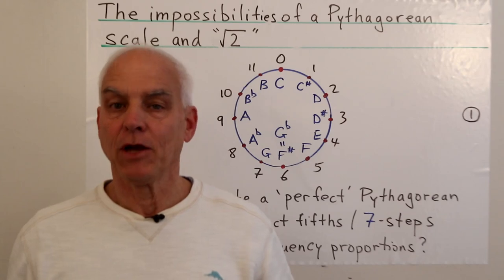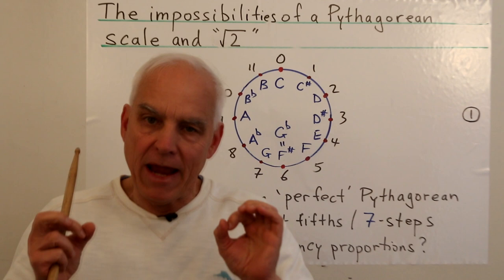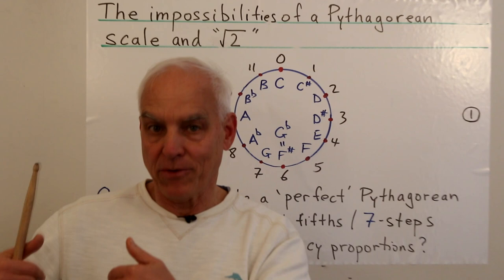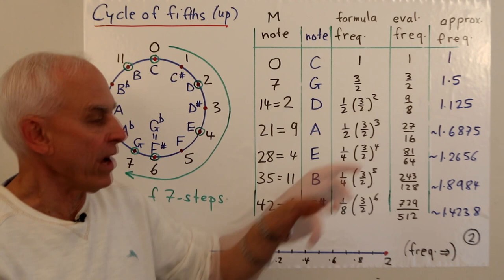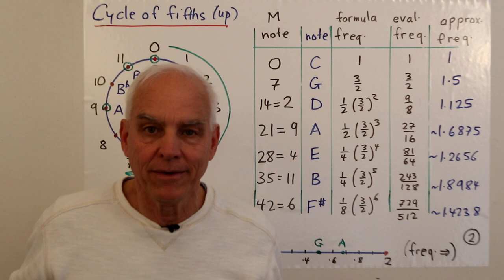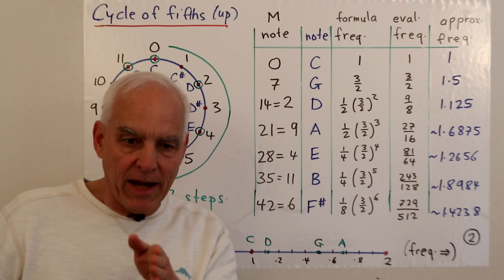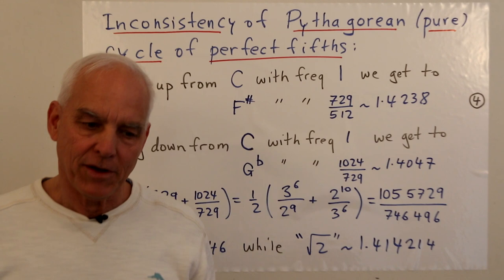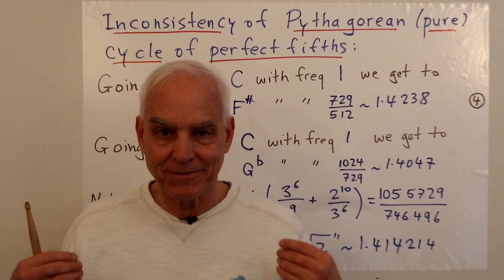The impossibility of a Pythagorean scale and "sqrt(2)" | Maths and Music | N J Wildberger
Let's use the important cycle of fifths and the musical clock system based on the 12 tone chromatic scale to try to precisely create frequencies for a "perfect" scale. This attempt we know is doomed to failure, but it is instructive to see the same arithmetical issue encountered in the previous video manifesting itself in a different way.

Also the symmetrical role of the "augment fourth" or "diminished fifth" interval, which we now know is more properly described as a "6-step", becomes clearer, and the connection with the arithmetic conundrum around discussion of the non-existent "square root of 2" becomes clearer.

Isn't it amazing that the Pythagorean essentially bumped into the same arithmetical problem, at least implicitly, in two quite different fashions? From one point of view it is the geometric relation between the side and diagonal of a square, while from another it is the musical relation between a note and the interval which is in some sense "halfway" to the octave.

The cycle of fourths also manifests itself here: going clockwise by steps of  7 is really the same as going counterclockwise by steps of 5. Those two numbers 7 and 5 really play a crucial role in a proper understanding of modern music built up from the even tempered scale, as well as forming the bedrock pattern on which much of classical music, jazz, pop and rock'n roll are based.